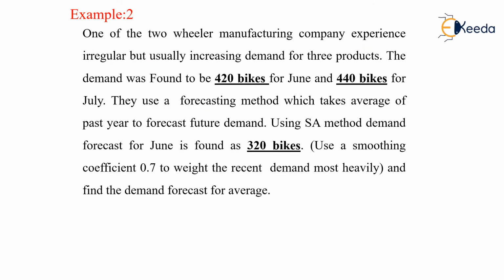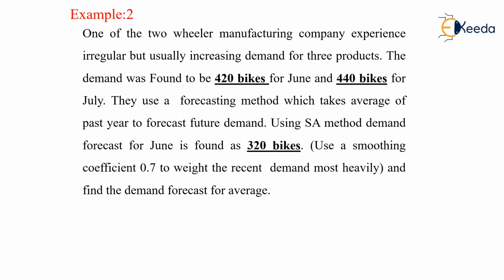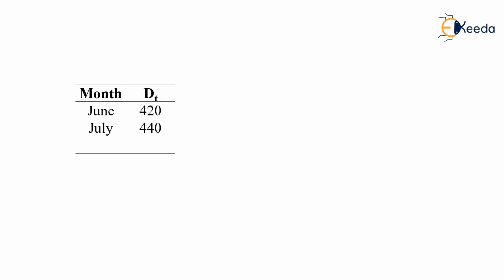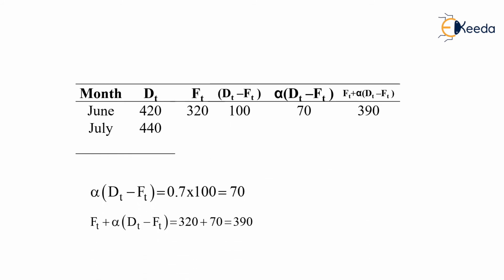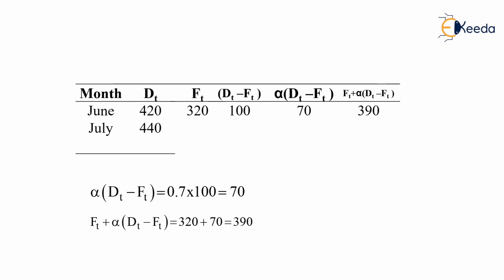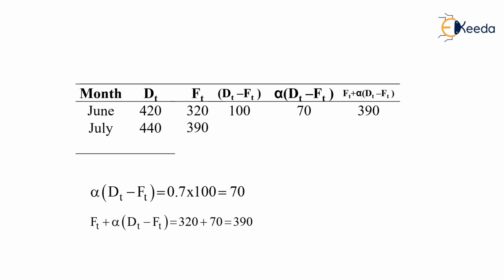Numerical 2 Exponential Smoothing - Forecasting, Aggregate Planning, Capacity Planning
Subject - Production Planning and Control

Video Name - Numerical 2 Exponential Smoothing

Chapter - Forecasting, Aggregate Planning, Capacity Planning

Faculty - Prof. Siddhartha Yadav

Access the Complete Playlist of Subject Production Planning and Control -

Happy Learning!